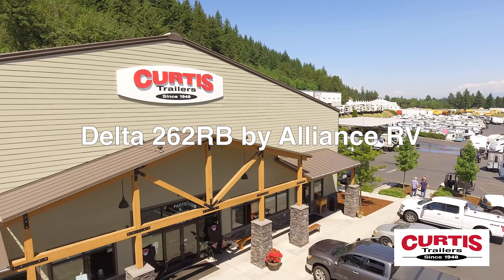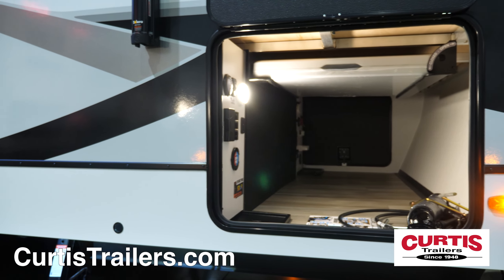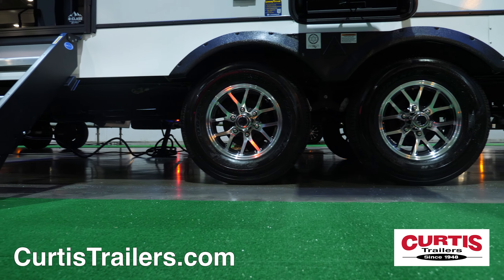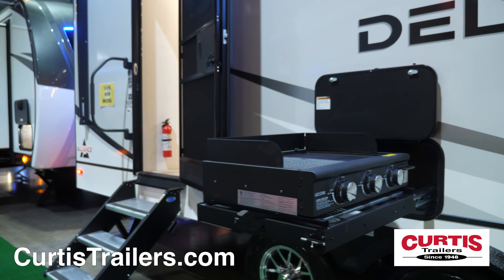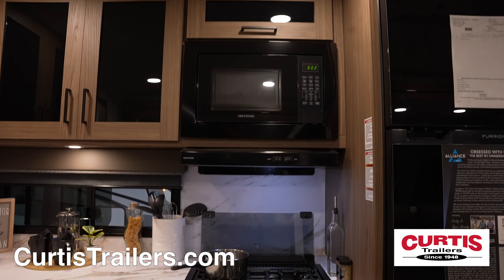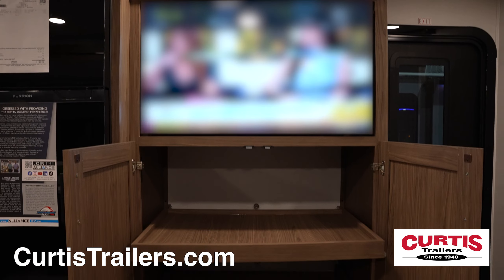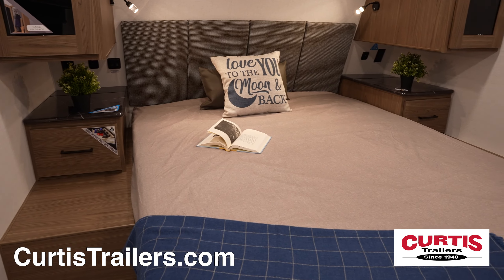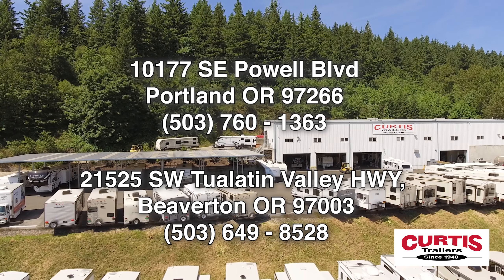WE love the Delta 262rb by Alliance RV and we think you will too!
Delta 262RB by Alliance RV

Proudly announcing the Delta 262RB by Alliance RV, the luxury travel trailer your whole family will love.

The front of the Delta 251BH features a molded fiberglass front cap with power hitch jack and a 62 cubic foot passthrough storage area with 2 spray ports, centralized utility panel and a 6 foot Folding Camp Table that is conveniently stored.

Setup is a breeze thanks to the 4 corner stabilizing jacks and Goodyear endurance tires, while the main entry holds sturdy fold-up entry steps, a friction hinge door and large grab handle under the 21 foot LED-lit power awning.

Entertainment features include pull out grill and griddle combo with fridge, and additional storage compartment, while the back holds a full length ladder with walkable roof and backup camera prep.

Inside you’ll find a kitchen with a stainless steel sink, a microwave above a three burner stove top with oven and pots and pan drawer, and a 2-door refrigerator, all across from the U shaped dinette.

Relax on the theater seating with cup holders while you enjoy your new entertainment center with an HDTV above a large slide out storage compartment.

The bathroom features a skylight shower, a mirrored medicine cabinet above an XL sink, and a toilet with a soft close lid.

End your day on the queen size bed with bedside nightstands, overhead cabinetry, and underbed storage.

Come tour the Delta 262RB by Alliance RV today at Curtis Trailers, where our business has been your vacation since 1948.